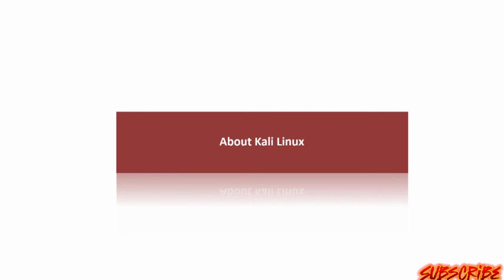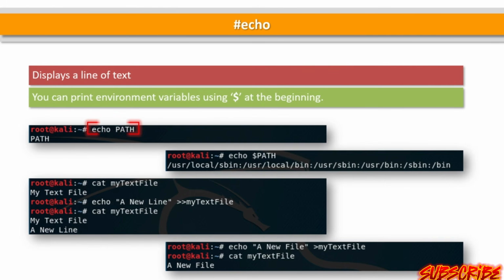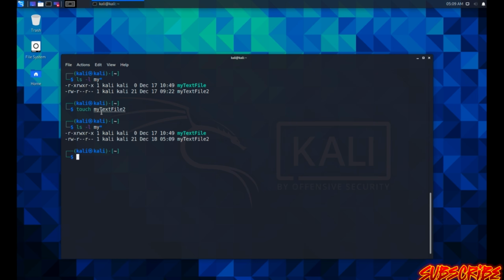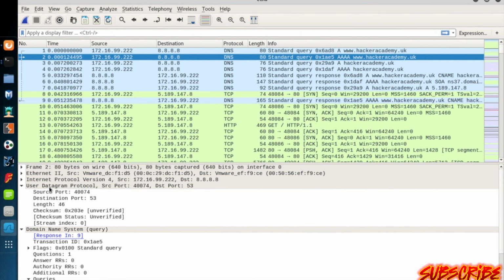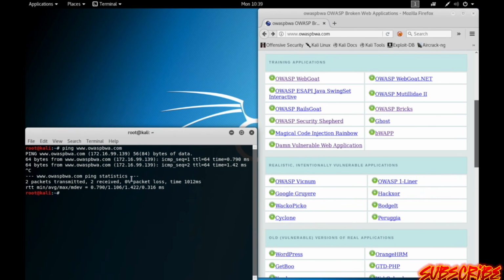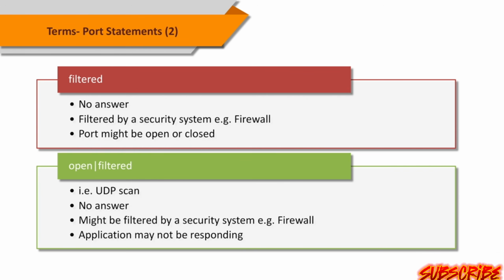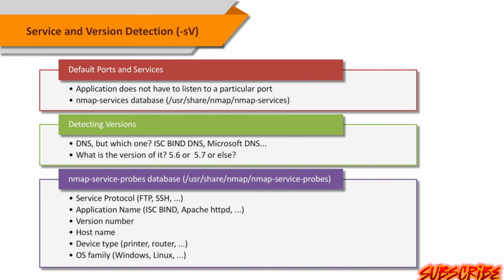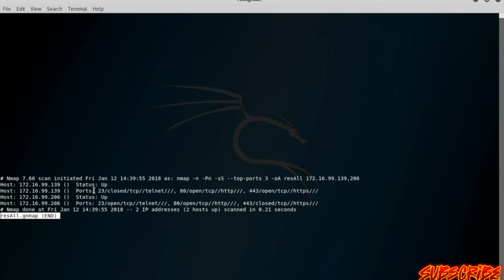🔥Kali Linux Full Course for Beginners 2025 | Master Linux in 2 Hours (Step-by-Step Practical Guide)☠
🎓 Welcome to the Linux Full Course for Beginners - 2025 Edition 🔥

Want to master Linux from scratch in just 2 hours? Whether you're an aspiring ethical hacker, system administrator, developer, or just starting your tech journey — this complete Linux course is made **for absolute beginners** with  zero prior experience.

🚀 What You’ll Learn in This Video:
✔️ What is Linux? Why Use It?
✔️ Linux Distributions (Ubuntu, Kali, Debian, etc.)
✔️ Linux Installation (VirtualBox + Dual Boot)
✔️ Linux File System Structure
✔️ Basic to Advanced Linux Commands
✔️ File/Directory Management
✔️ User & Group Management
✔️ Permissions (chmod, chown, etc.)
✔️ Networking in Linux
✔️ Bash Scripting Basics

🔧 Tools Covered: Terminal, Bash, Nano, Vim, apt-get, netstat, ifconfig, and more.

• Absolute Beginners
• Ethical Hackers & Cybersecurity Students
• DevOps & SysAdmins
• College Students & Tech Enthusiasts

📅 Updated for 2025 — this is your one-stop guide to Linux mastery!

📌 Timestamps:

00:00:09 -  Kali Linux History
00:02:16 -  Kali Linux GUI
00:05:57 -  Command Parameters
00:08:32 -  List Files - ls Command
00:13:37 -  Print Working Directory - pwd Command
00:14:39 -  Show Manuel - man Command
00:17:05 -  Change Directory - cd Command
00:19:39 -  Concatenate Files - cat Command
00:22:11 -  Display Output - echo Command
00:23:56 -  View the File with more Command
00:26:34 -  View the File with less Command
00:28:07 -  Print First Lines with head Command
00:29:31 -  Print Last Lines with tail Command
00:31:21 -  Global Regular Expression Print - grep Command
00:35:21 -  Unix Name - uname Command
00:36:13 - Output Redirection
00:39:08 - Output Redirection  Pipe
00:41:41 - Make Directory - mkdir Command
00:43:13 - Create File & Modify Date - touch Command
00:44:42 - Remove Files or Directories - rm Command
00:47:04 - Copy and Move Files or Directories - cp & mv Command
00:49:16 - Find Files and Directories - find Command
00:51:56 - Cut Parts of Lines - cut Command
00:55:05 - Change Ownership of a Given File - chown Command
00:56:49 - Configuring Services
01:00:56 - User Management
01:03:52 - Wireshark Capturing the Traffic
01:13:23 - Wireshark Following Stream
01:16:22 - Wireshark Summarise Network
01:23:24 - Hping for Active Scan and DDoS Attacks
01:32:10 - Nmap Introduction
01:36:51 - Nmap Ping Scan to Enumerate Network Hosts
01:42:27 - Nmap SYN Scan
01:49:27 - Nmap Port Scan
01:58:28 - Nmap TCP Scan
02:06:31 - Nmap UDP Scan
02:11:15 - Nmap Version Detection
02:18:42 - Nmap Operating System Detection
02:25:24 - Nmap Input-Output Management

The house of Hackers is a Vernacular Upskilling platform revolutionizing the way you learn and develop your career skills.🚀

The house of Hackers stands out as a leading EdTech platform, offering comprehensive education in Ethical Hacking, Penetration Testing, and various cybersecurity skills. Our approach involves both online and classroom training, featuring hands-on projects delivered practically by seasoned industry experts.

With The house of Hackers, you'll gain hands-on skills that make you globally competitive. Our courses are designed to prepare over 100 million career aspirants for the 'THE WHOLE WORLD' of the future. 😊

LINUX Full Course for Beginners in 2 HOURS - 2025 Edition